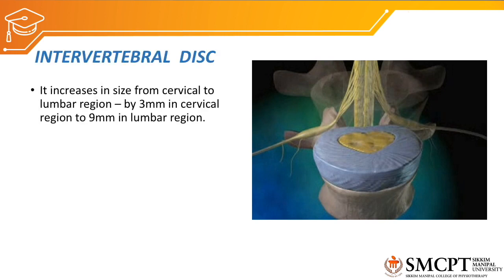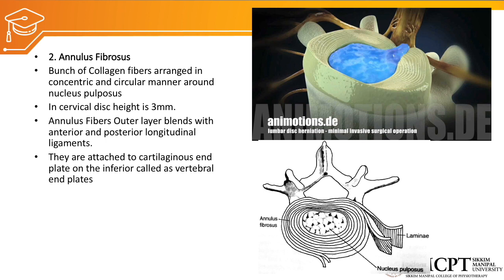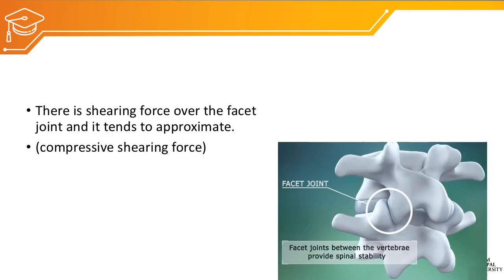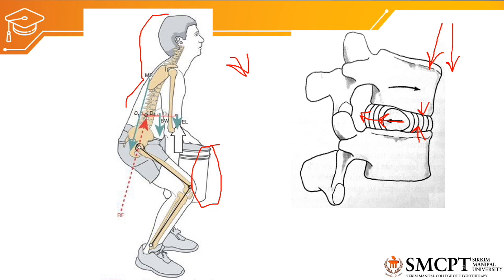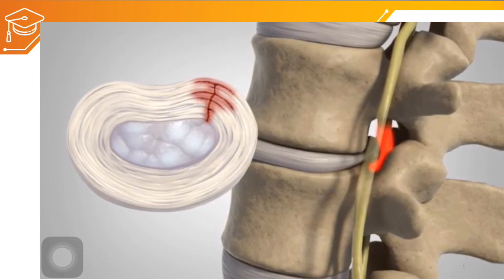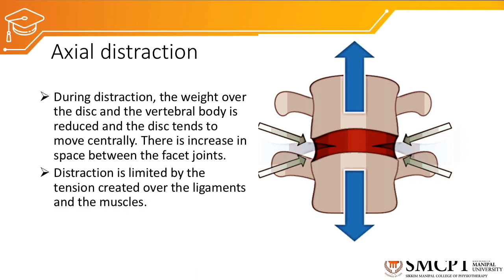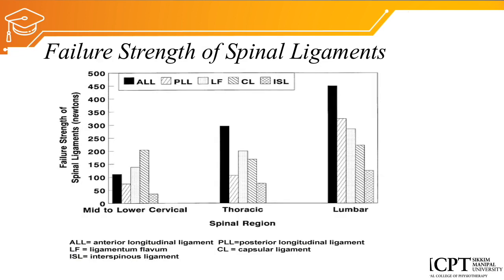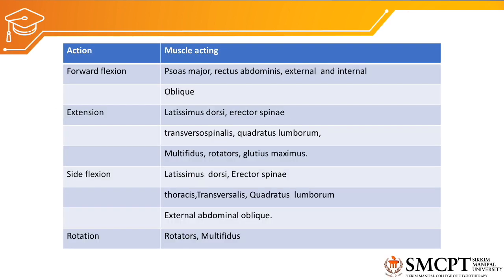Biomechanics of lumber spine 2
Kinesiology